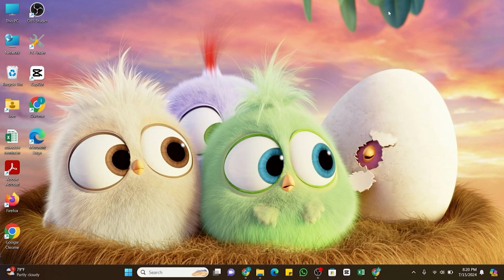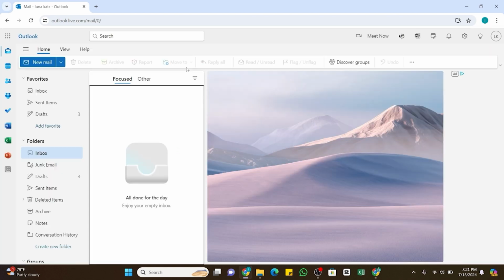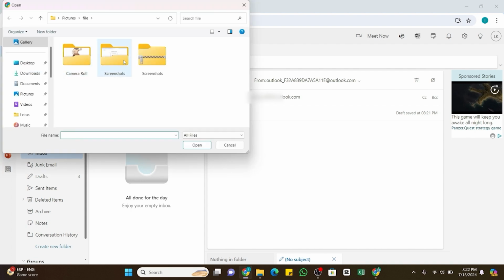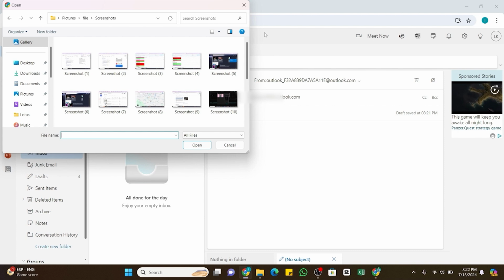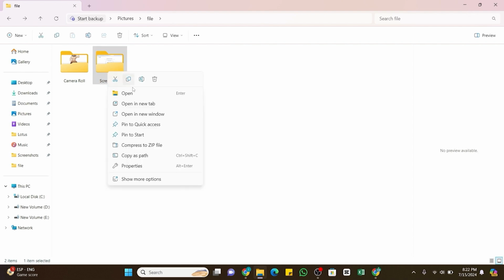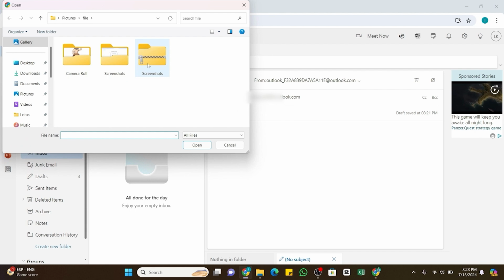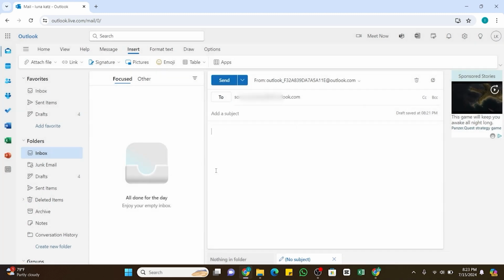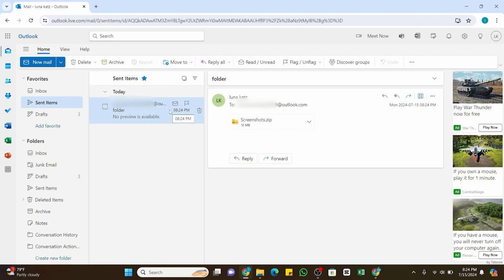How to Attach Folder In Microsoft Outlook Mail 2024 | Send Folders Via Outlook Email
"How to Attach Folder In Microsoft Outlook Mail 2024 | Send Folders Via Outlook Email" - A Video Guide by How To Tutorials.

Learn how to attach a folder in Outlook Mail with this easy-to-follow guide. We'll walk you through the steps to send folders via Outlook email, helping you share multiple files efficiently. Perfect for users who need to send comprehensive file collections through their Outlook email. Follow our step-by-step instructions to attach and send folders with ease.